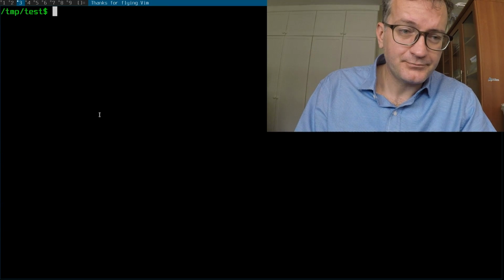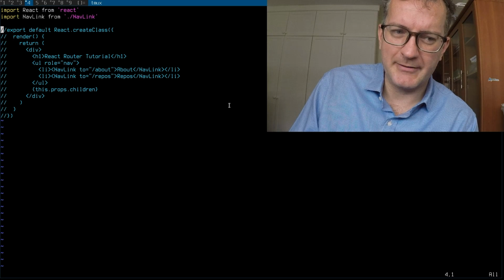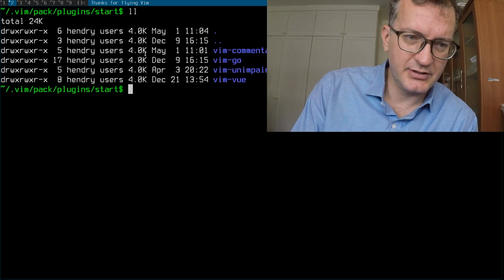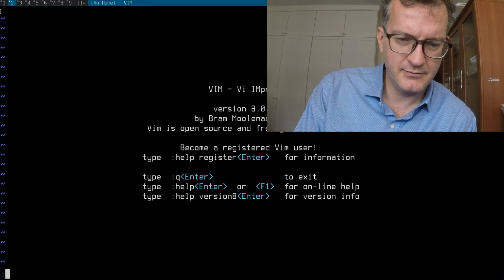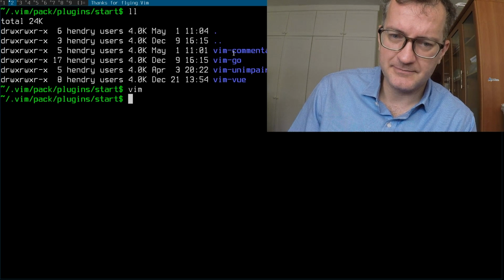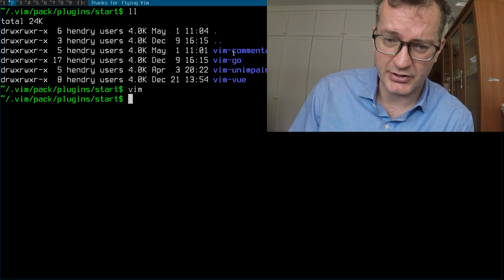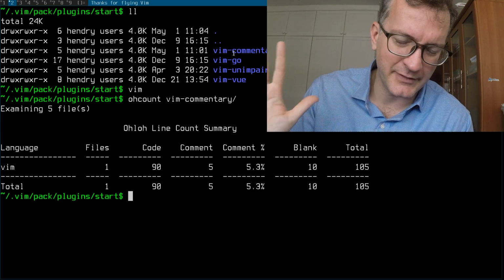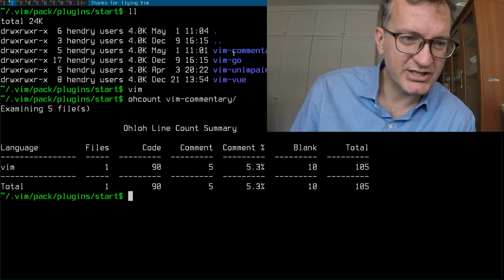Sucking less at commenting/removing code in Vim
Introducing for easier code commenting whilst refactoring.